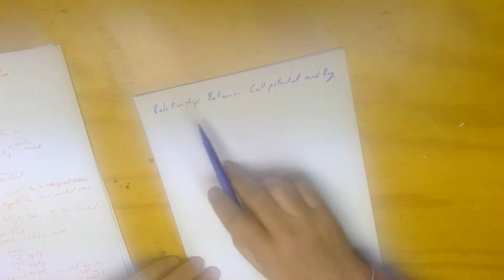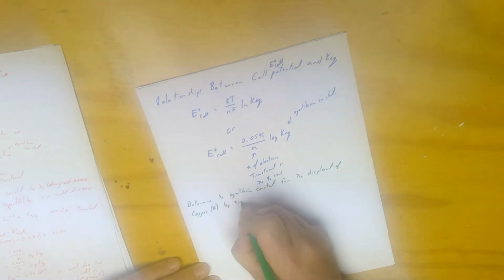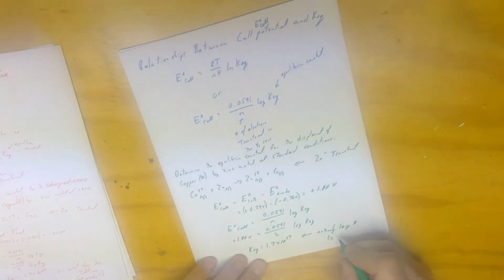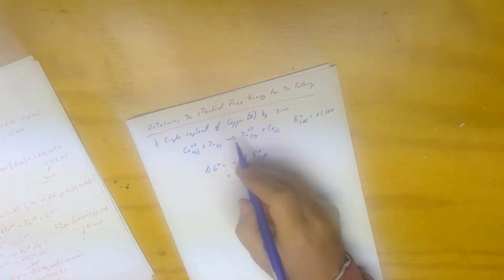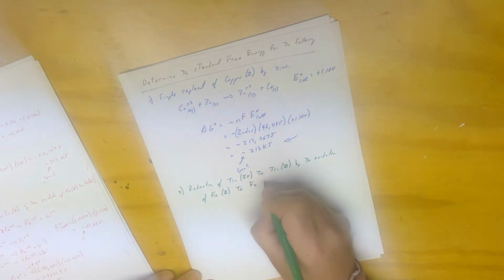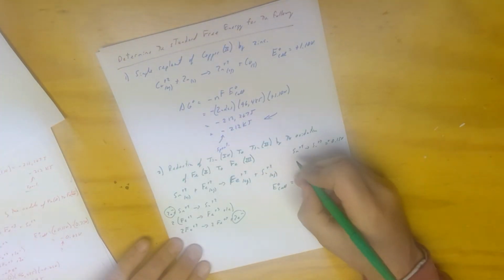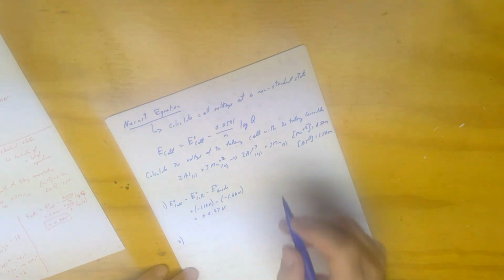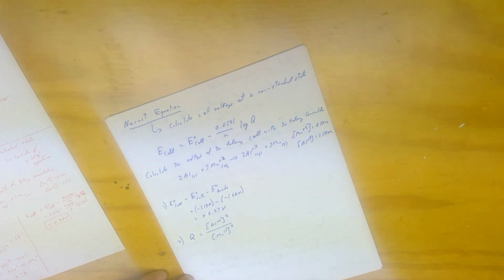Relationship of Delta G, Ecell, Keq